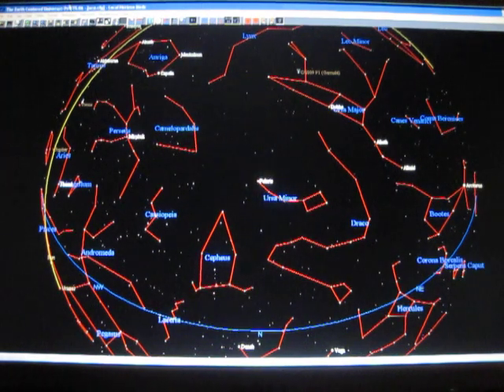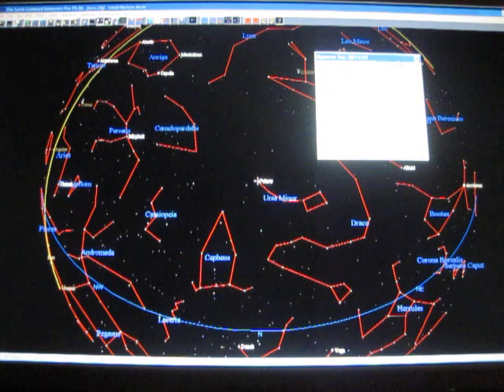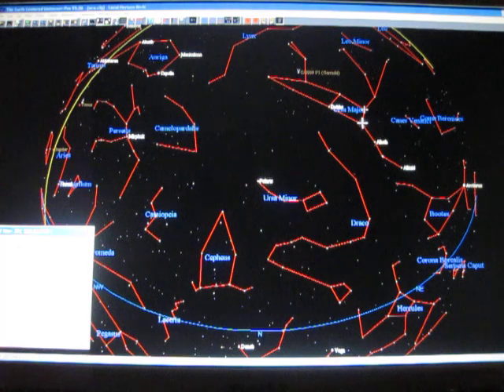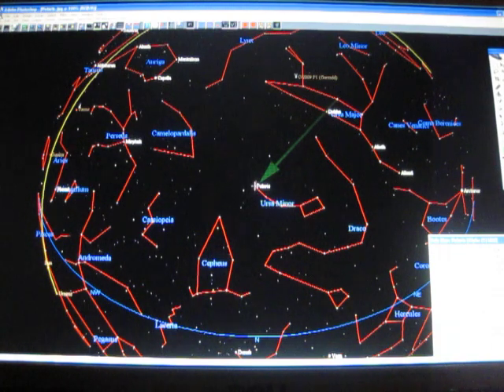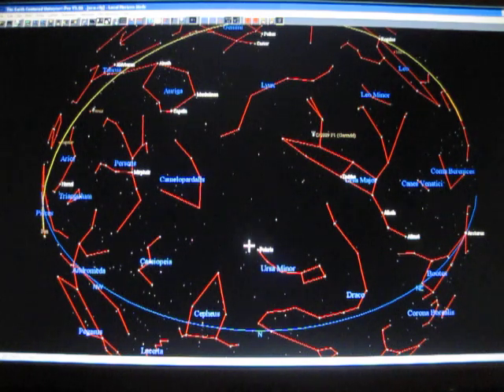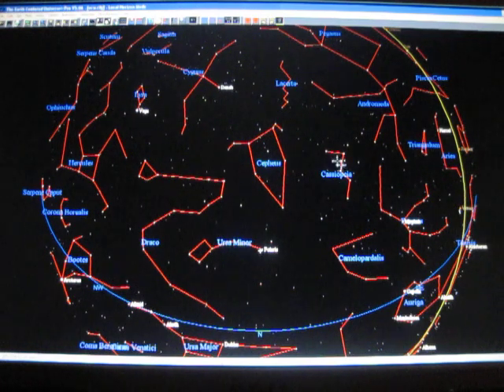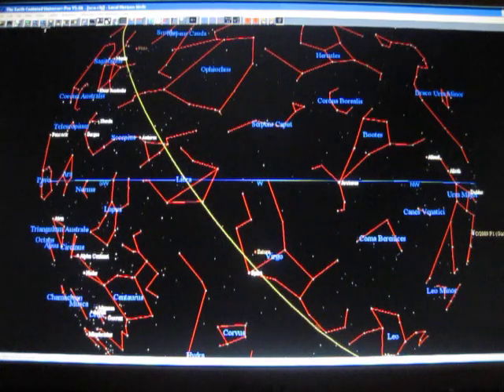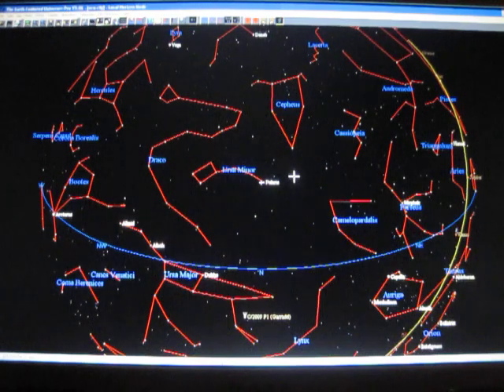How to find the North Star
There are 47 stars plus the 5 visible planets that are all brighter than the North Star, so finding it isn't as easy as you would think.